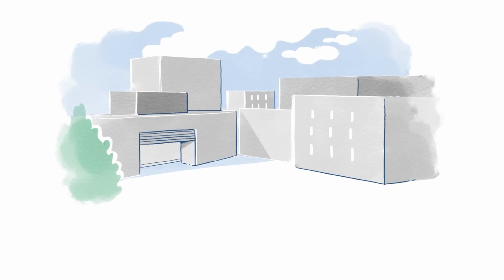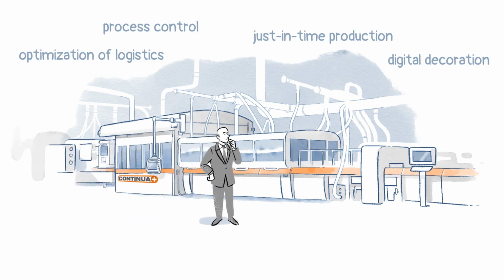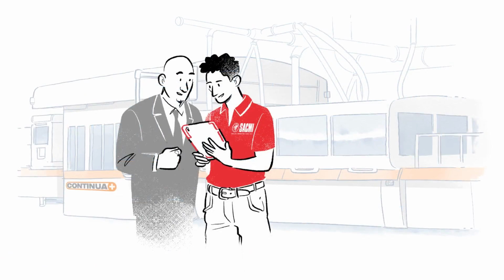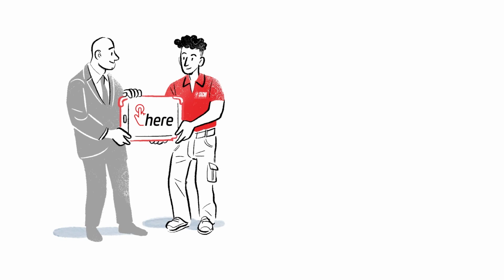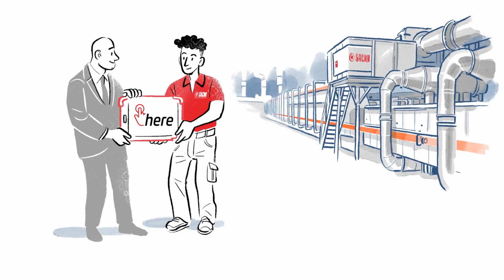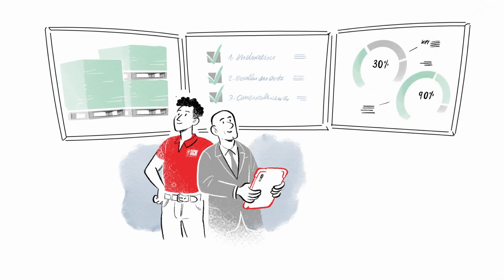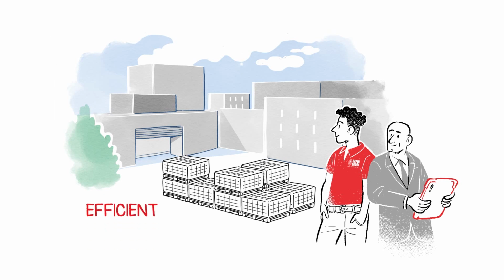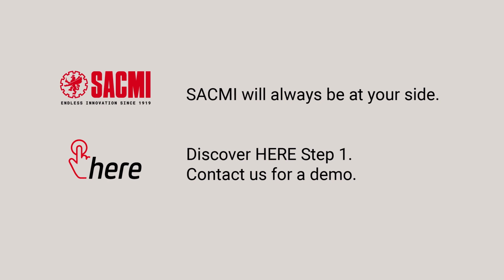HERE | From raw material to shipment: your Step by Step path to digitalization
Discover all the latest HERE features for your ceramic production plant. With HERE Step 1, from the first day you can:

✔️ Start gathering data
✔️ Track machine downtimes
✔️ Receive event notifications
✔️ Monitor how many articles have been produced
✔️ Create spreadsheets on which to log and analyze data
✔️ Obtain actionable insights with personalized dashboards.

You can subsequently boost digitalization by connecting more machines and devices, adding new functions and automating more and more processes: all according to your specific goals and priorities.